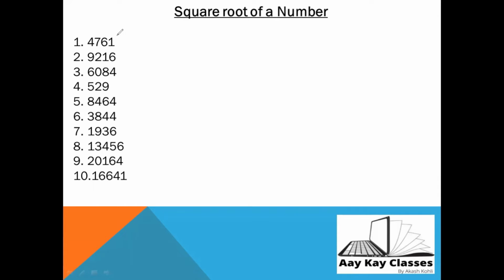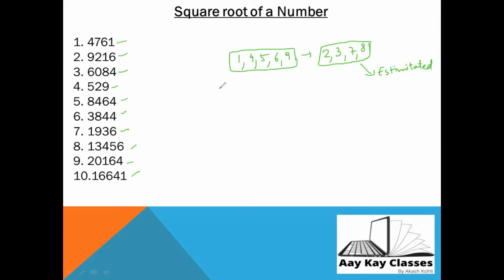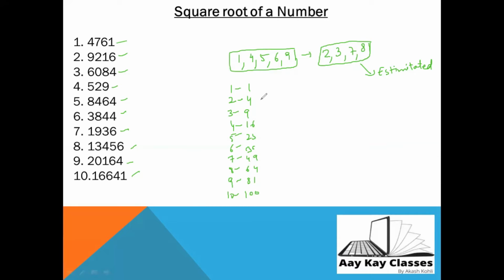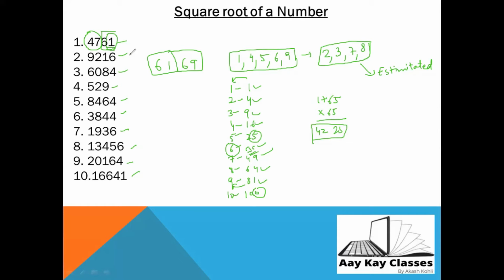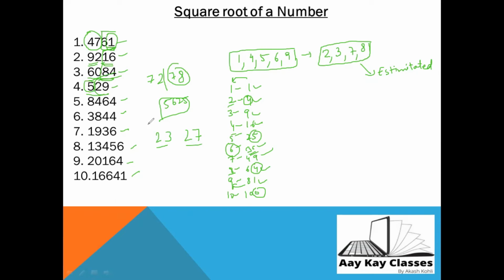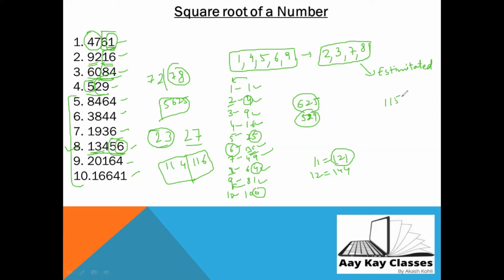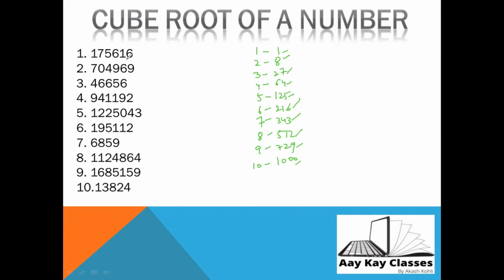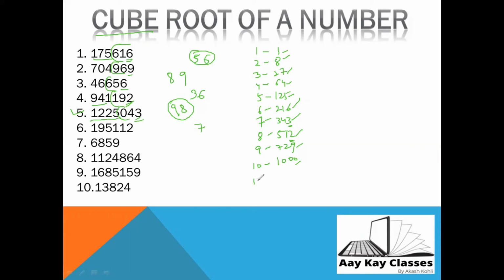Square Root and Cube Root of Numbers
This video will help you to get knowledge about the square root and cube root of a number...

I explained each and every part of the concept and for other concepts which are used in this video you need to follow this link: -

Happy Learning!!!